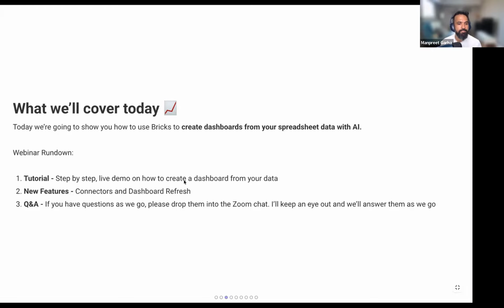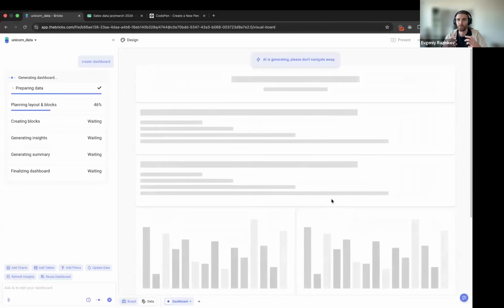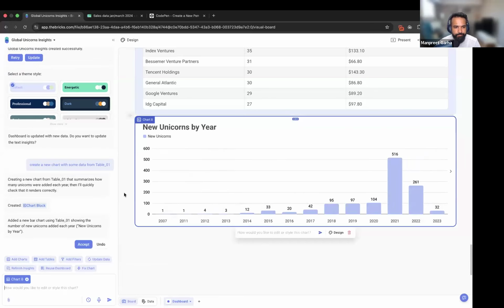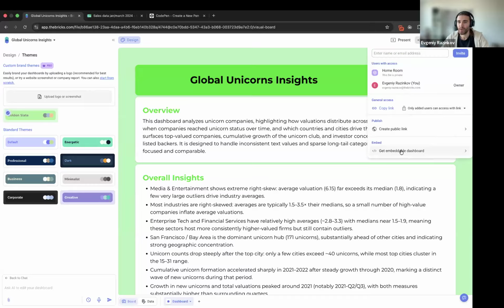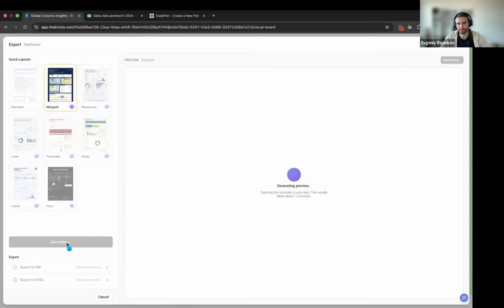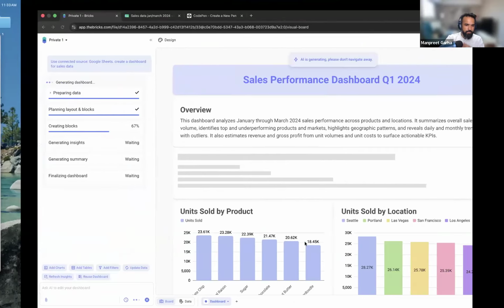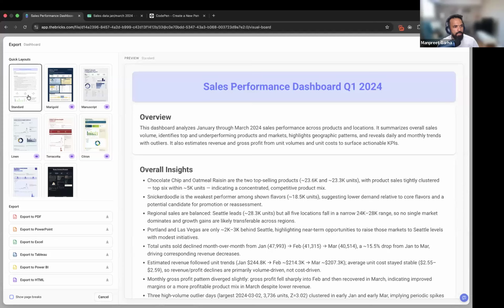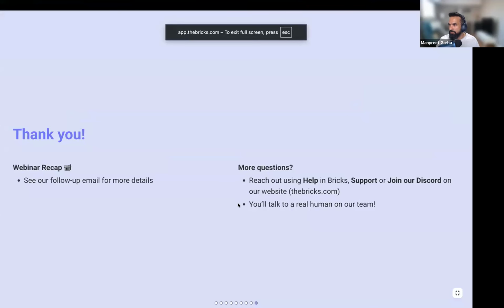📊 Live Training 21st May 2026: Create AI Dashboards and Reports from Excel/CSV/Sheets Data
✅ PDF, PPTX and XLSX Exports of dashboard
✅ Embeddable dashboard
✅ Custom branding

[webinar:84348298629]